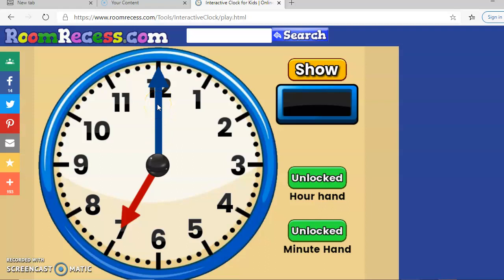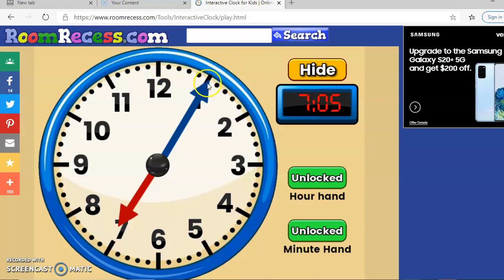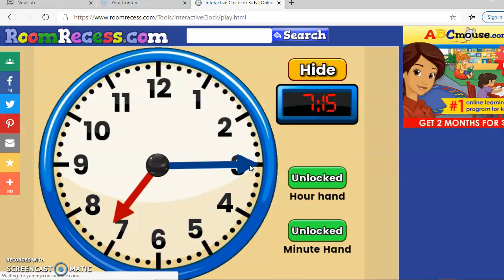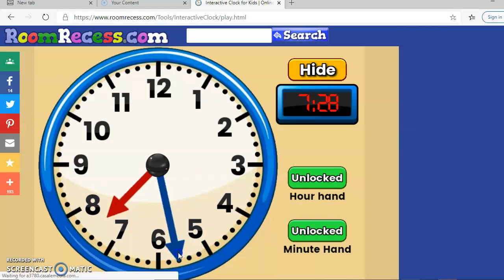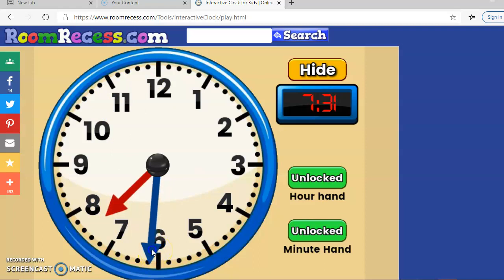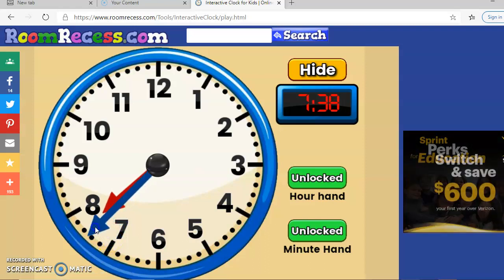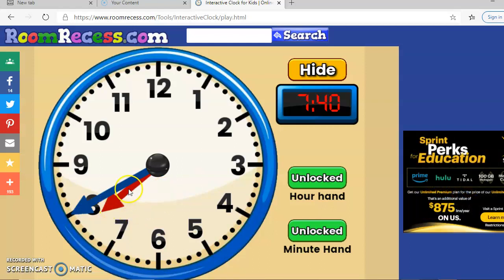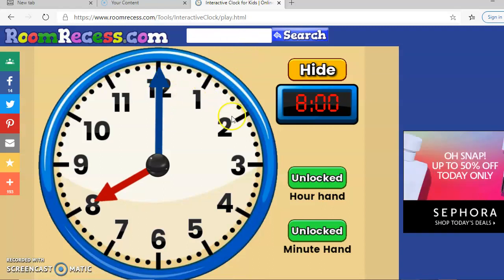How to tell time on an analog clock.